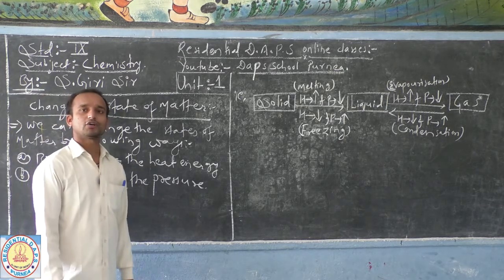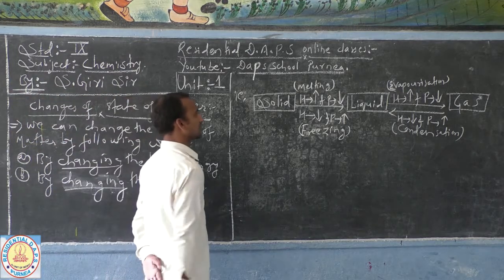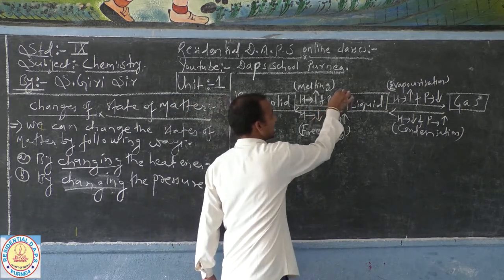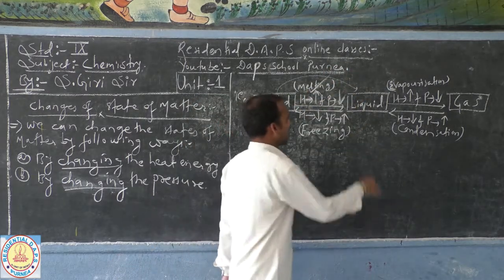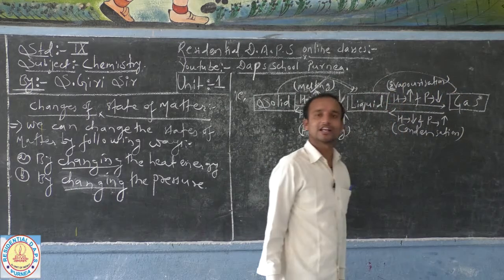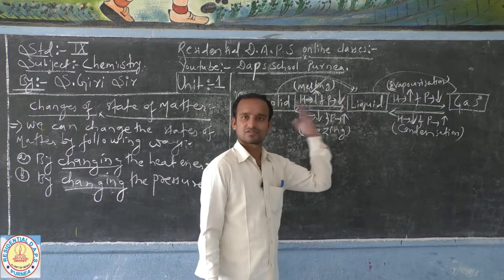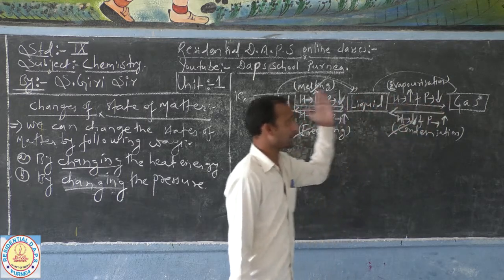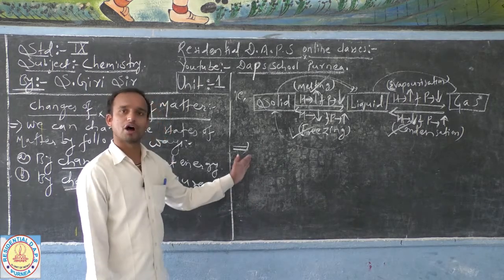Class 9 th # Chemistry # Unit -1# Matter in our surroundings # Part- 12